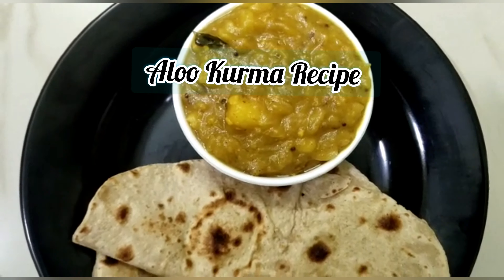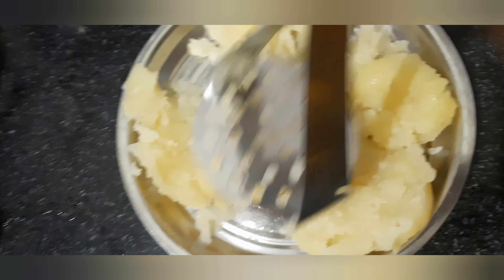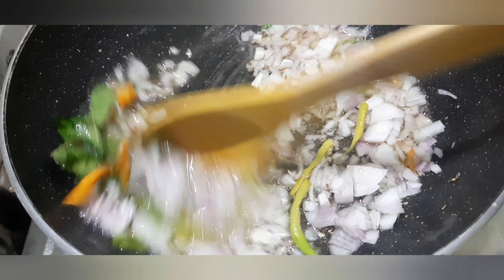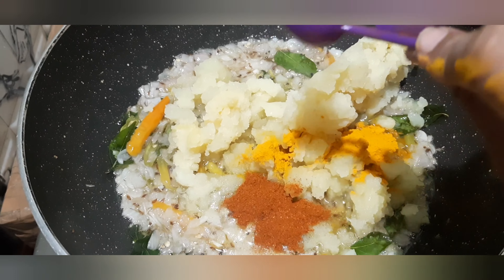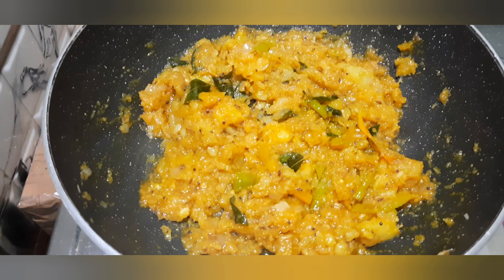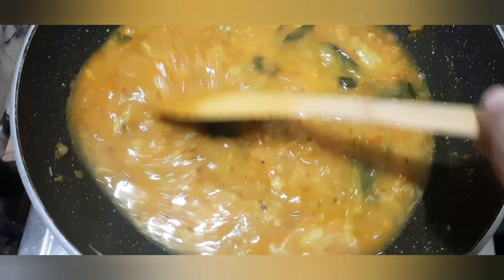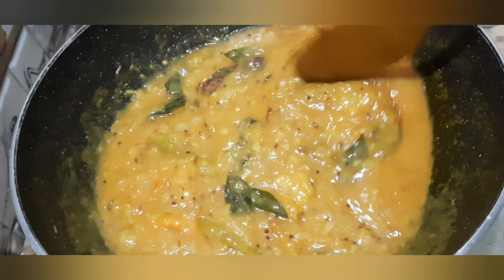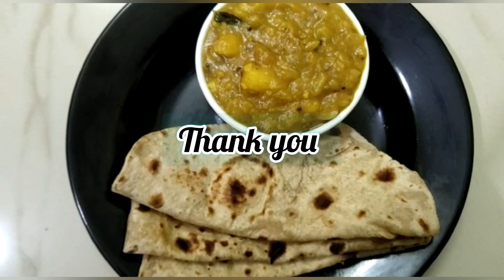Aloo Kurma Recipe In Telugu|చపాతీ పూరి లోకి పర్ఫెక్ట్ కాంబినేషన్ అయ్యే ఆలూ కుర్మా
Aloo Kurma Recipe In Telugu|చపాతీ పూరి లోకి పర్ఫెక్ట్ కాంబినేషన్ అయ్యే  ఆలూ కుర్మా |Tasty Recipe
Aloo kurma
Aloo curry
Aloo Recipe In Telugu
Veg Curry